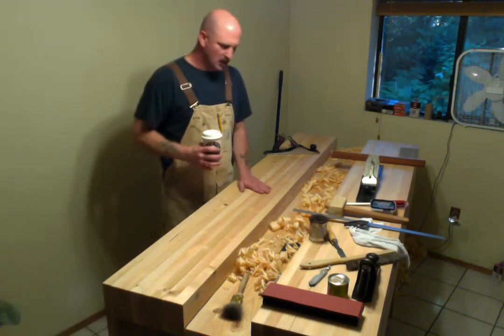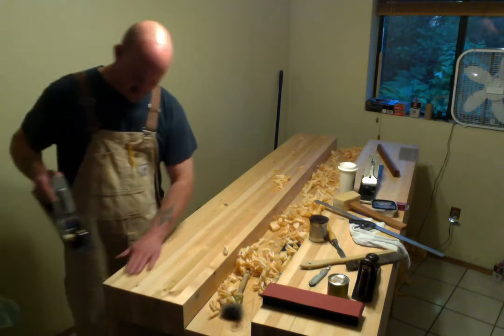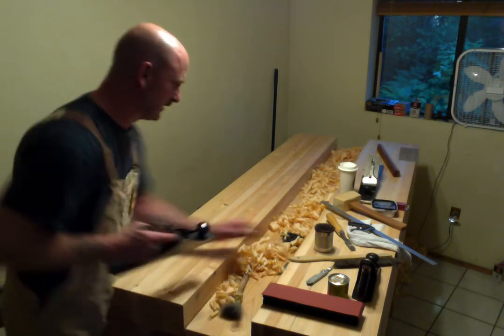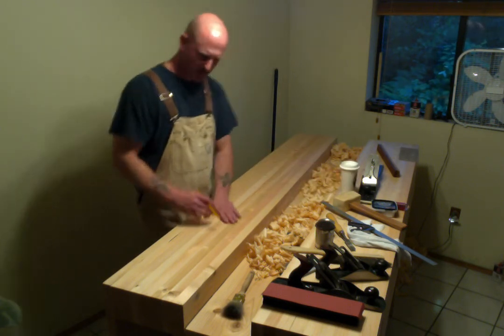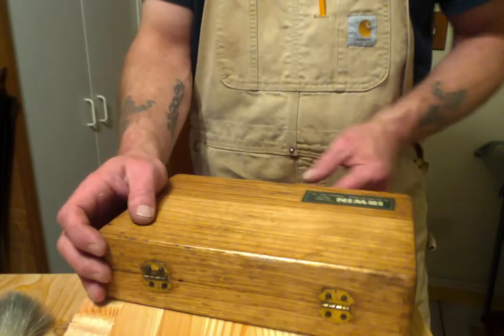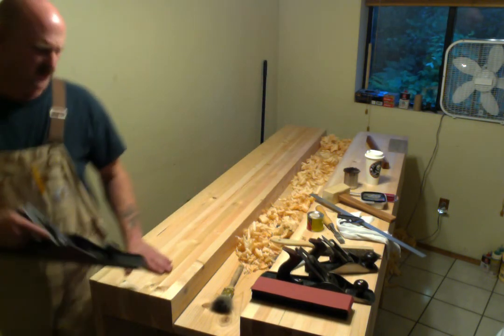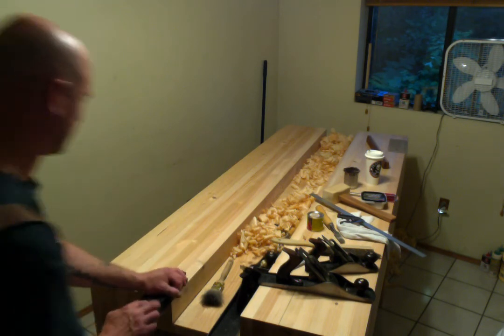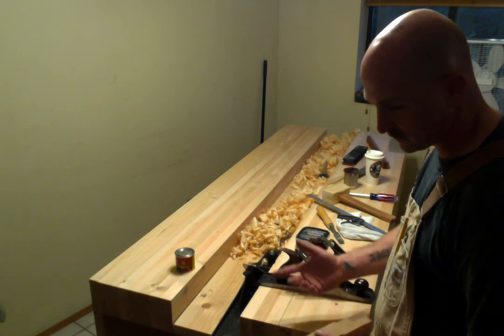Cordless Carpenter workbench build #45 - STILL flattening, the struggle is real!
Getting the bench top to an almost flat state, kind of a second stage of roughing it out.  I'll finish it up one I have my levels.